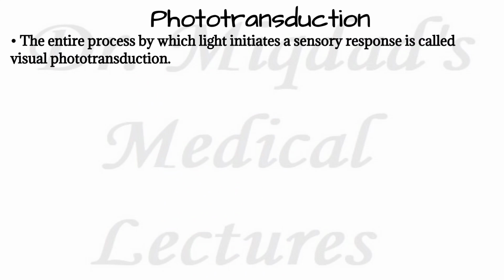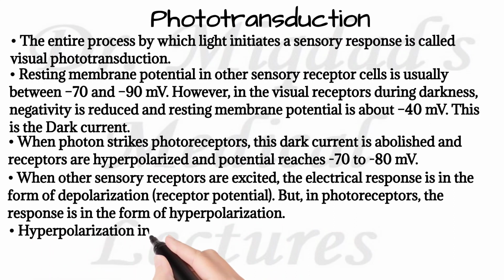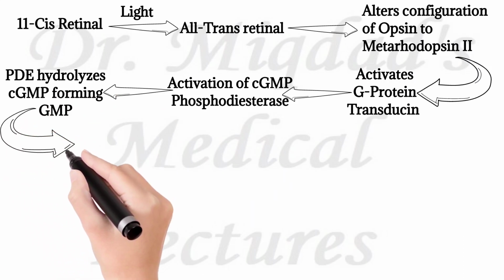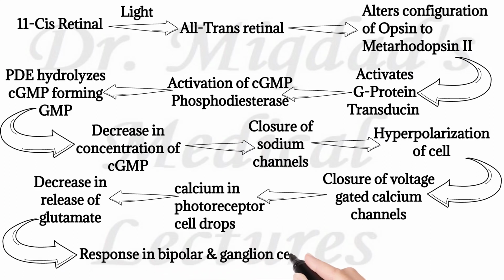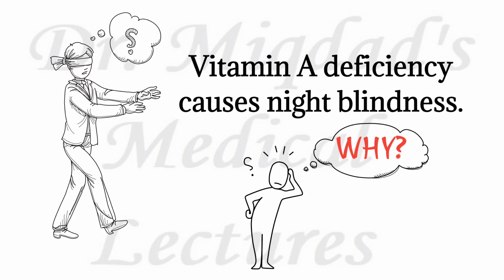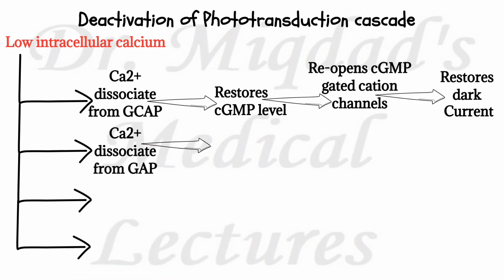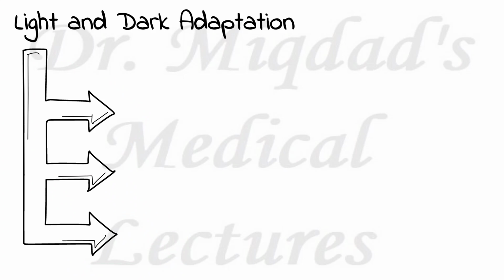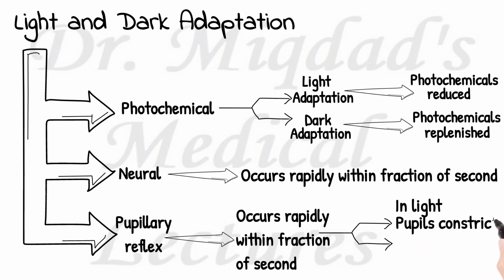08. Visual System - Part 04 (visual Phototransduction)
In this video we discussed about VISUAL PHOTOTRANSDUCTION in detail. Here we have also discussed about light and dark ADAPTATION of eye. We have also shed some light on NIGHT BLINDNESS.

Before watching this video please watch my previous videos on visual System.

Thanks